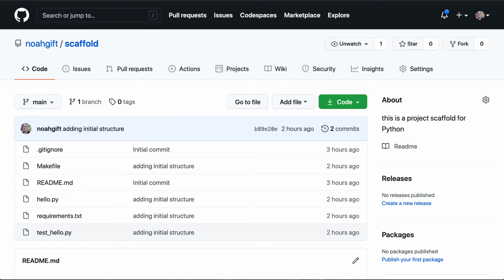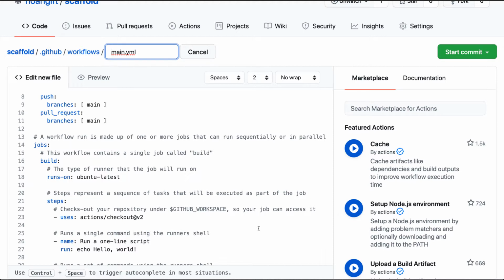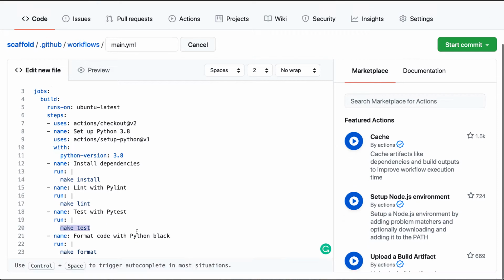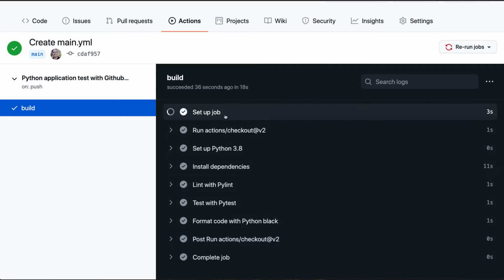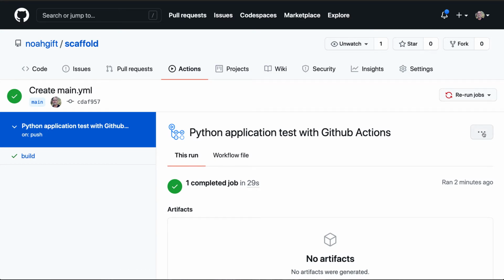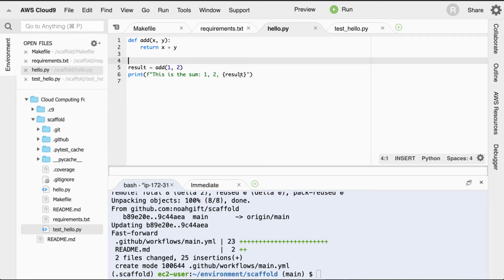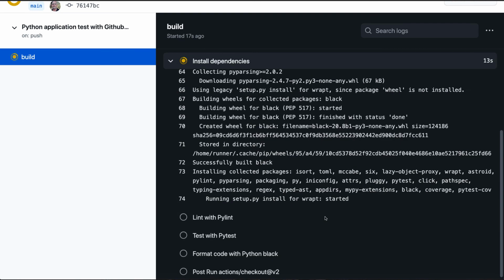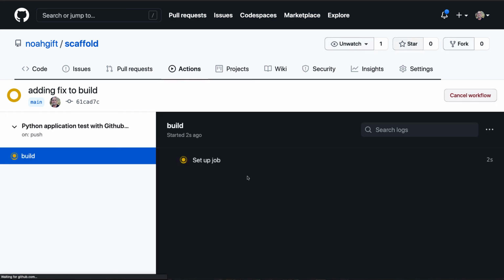Introduction to Github Actions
An introduction to Github Actions If you enjoyed this video, here are additional resources to look at: